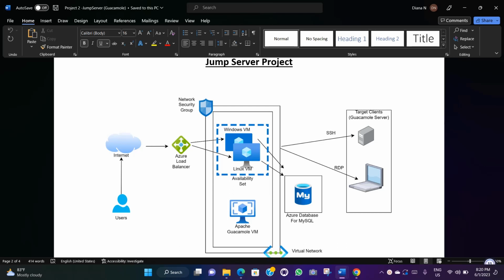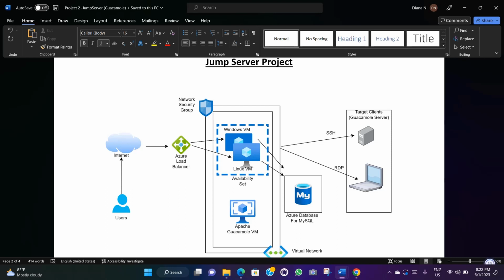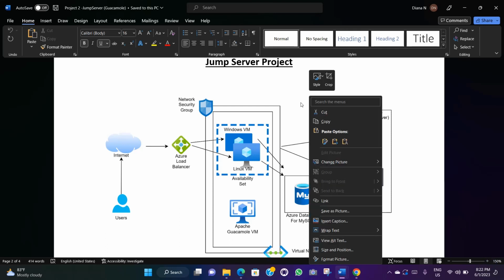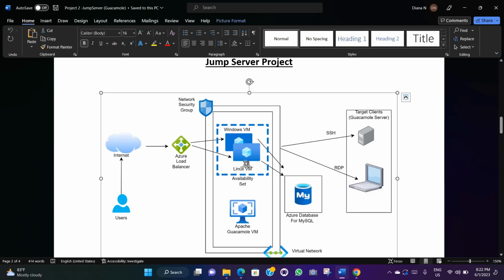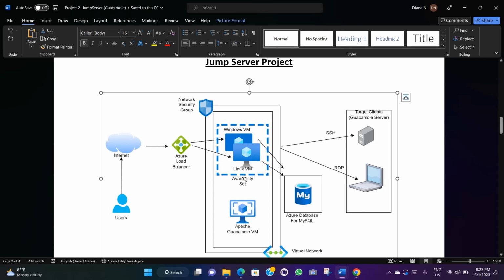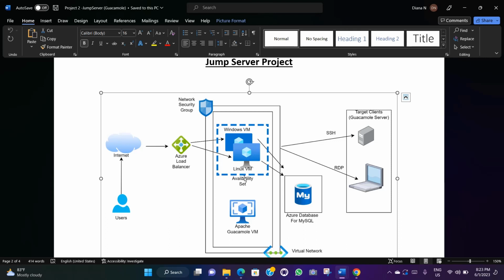Apache Guacamole | Ekascloud | English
This video series about|  Open  jump server |in English